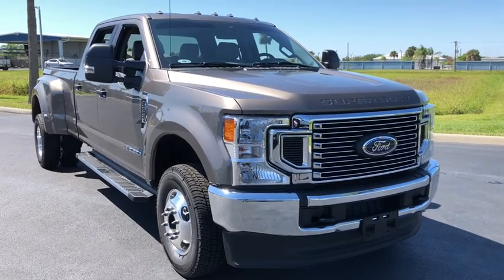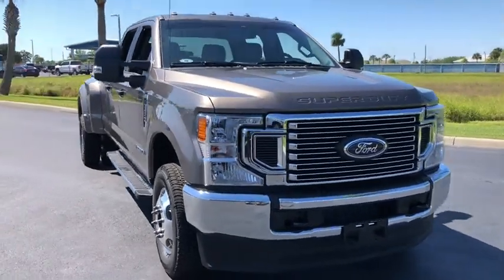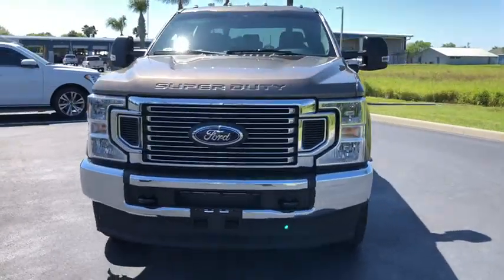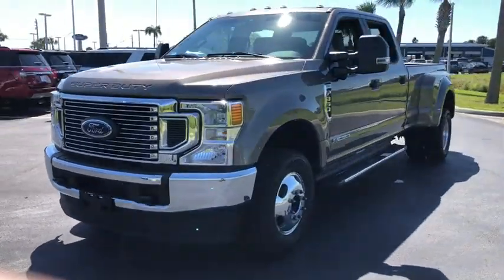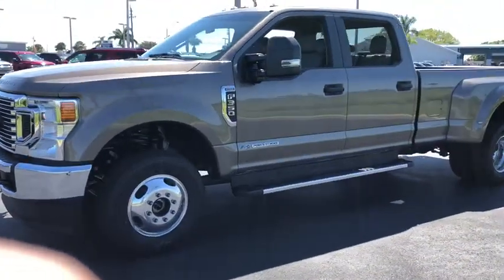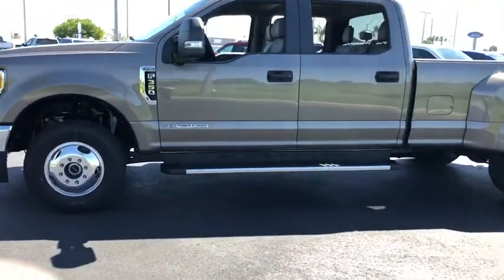2020 Ford F-350SD Okeechobee, Port St. Lucie, West Palm Beach, Fort Pierce, Vero Beach, FL LEC85978N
Stone Gray New 2020 Ford F-350SD available in Okeechobee, Florida at Gilbert Ford. Servicing the Port St. Lucie, West Palm Beach, Fort Pierce, Vero Beach, FL area.

Gilbert Ford
3175 U.S. HWY

$1,500 off MSRP! 2020 Ford F-350SD XL Stone Gray Power Stroke 6.7L V8 DI 32V OHV Turbodiesel Factory MSRP: $64,260 We take pride in the fact that we conduct business with small town values and have been family-owned and operated serving Okeechobee, the Treasure Coast, and Florida's Heartland since 1924. Price does not include Tax, Tag, or Dealer Fee; Price does include: $1000 - Special Package Retail Customer Cash. Exp. 03/31/2020 $500 - F-Series Retail Customer Cash. Exp. 03/31/2020
Order Code 620A,Limited Slip w/3.73 Axle Ratio,Limited Slip w/4.10 Axle Ratio,GVWR: 14,000 lb Payload Package,17 Argent Painted Steel Wheels,17 Forged Polished Aluminum Wheels,HD Vinyl 40/20/40 Split Bench Seat,STX Appearance Package,Power Equipment Group,FX4 Off-Road Package,Transfer Case & Fuel Tank Skid Plates,BoxLink,397 Amp Alternator,LED Box Lighting,5th Wheel/Gooseneck Hitch Prep Package,6 Angular Chrome Step Bar,Pro Trailer Backup Assist,Tailgate Step & Handle,Fixed Rear-Window w/Defrost,Privacy Glass,110V/400W Outlet,Remote Start System,Upfitter Switches (6),AM/FM Stereo w/MP3 Player,SYNC 3 Communications & Entertainment System,SiriusXM Radio,Front Wheel Well Liners (Pre-Installed),Gooseneck Hitch Kit (Pre-Installed),Steering Wheel-Mounted Cruise Control,Off-Road Specifically Tuned Shock Absorbers,Trailer Tow Mirrors w/Power Heated Glass,Ultimate Trailer Tow Camera System,Power Locks,Remote Keyless Entry,SYNC Communications & Entertainment System,4 Speakers,4-Wheel Disc Brakes,Air Conditioning,Tachometer,ABS brakes,AM/FM radio,Brake assist,Delay-off headlights,Dual front impact airbags,Dual front side impact airbags,Front anti-roll bar,Front reading lights,Fully automatic headlights,Low tire pressure warning,Outside temperature display,Overhead airbag,Overhead console,Passenger vanity mirror,Power steering,Rear anti-roll bar,Rear reading lights,Rear step bumper,Split folding rear seat,Steering wheel mounted audio controls,Telescoping steering wheel,Tilt steering wheel,Traction control,Trip computer,Variably intermittent wipers,Compass,Dual rear wheels,Front Center Armrest w/Storage,Exterior Parking Camera Rear,Emergency communication system: SYNC 911 Assist,Limited slip differential: mechanical